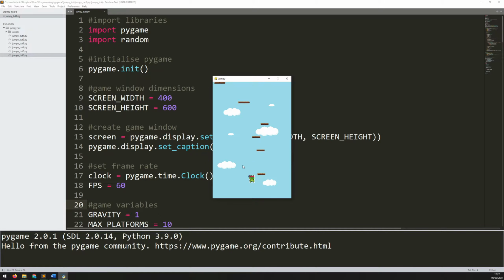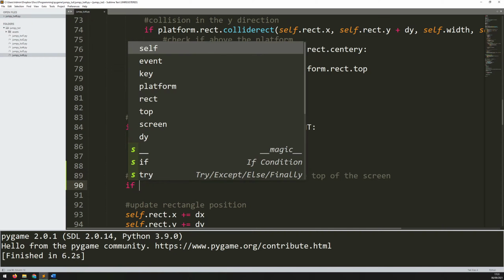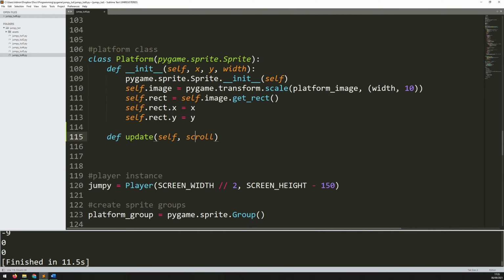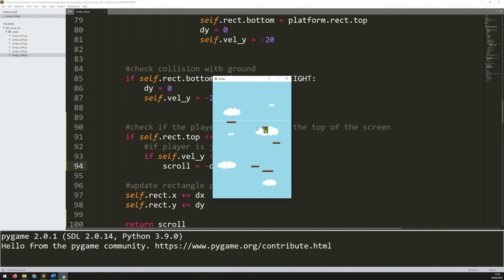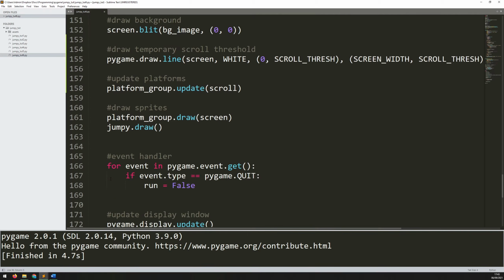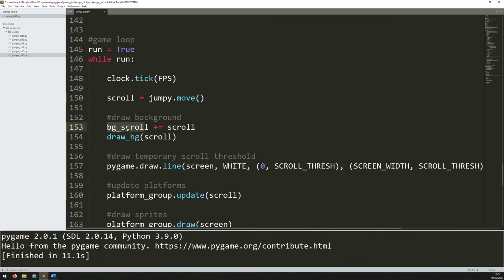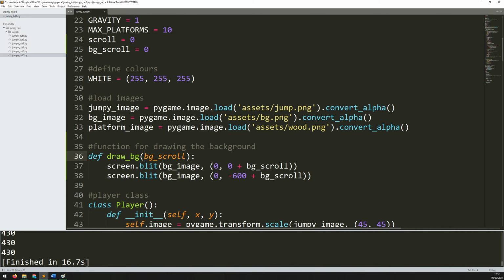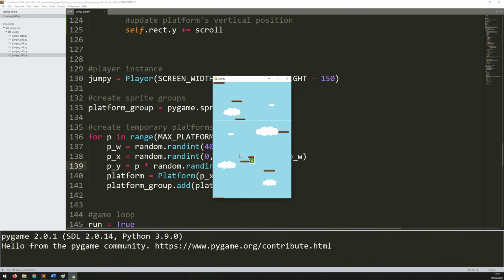PyGame Endless Vertical Platformer Beginner Tutorial in Python - PART 6 | Scrolling Background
In this Python tutorial I code an endless vertical platformer using the PyGame module. I'm going to explain how to add an endlessly scrolling background.